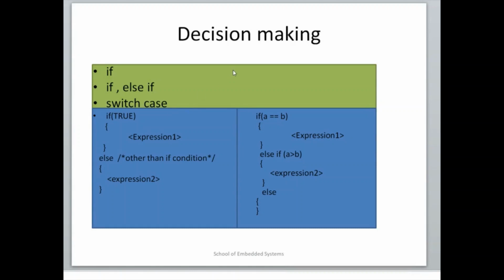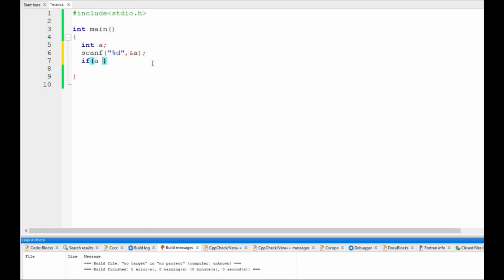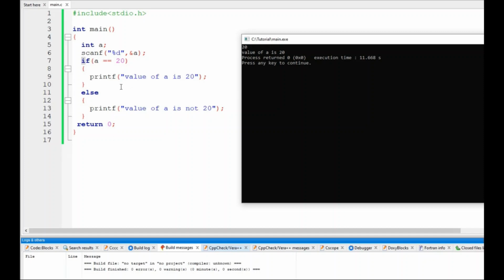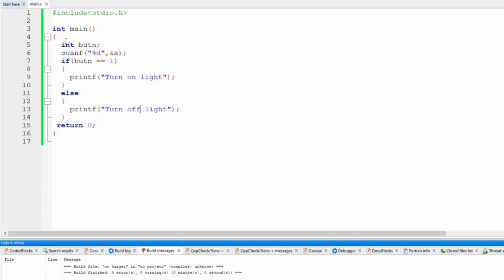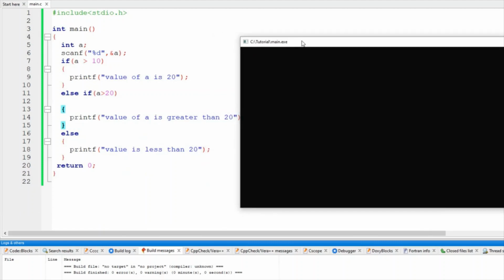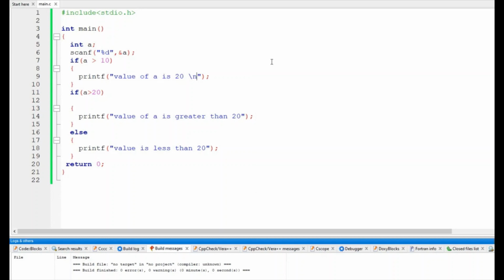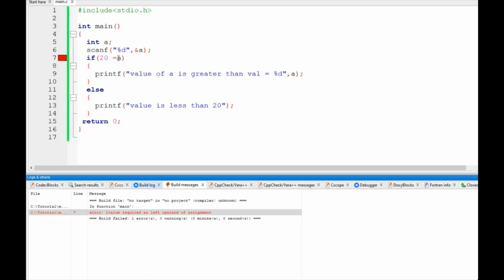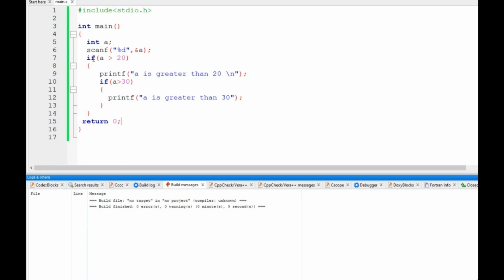C programming - Chapter 07 DecisionMaking if, elseif switch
Decision making statements if elseif , switch
core of c program starts here